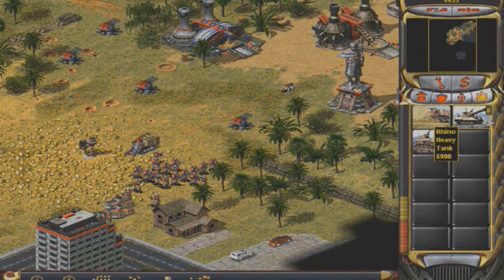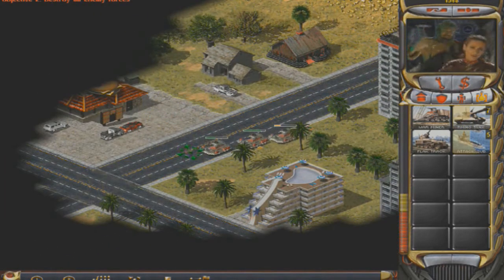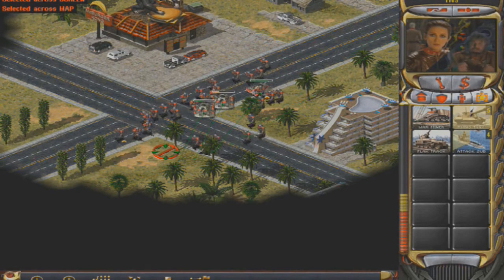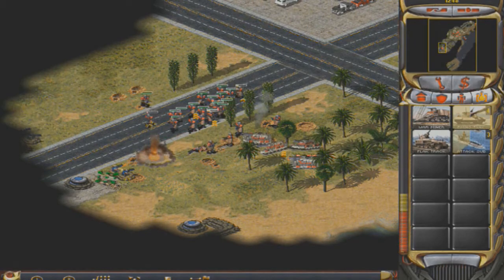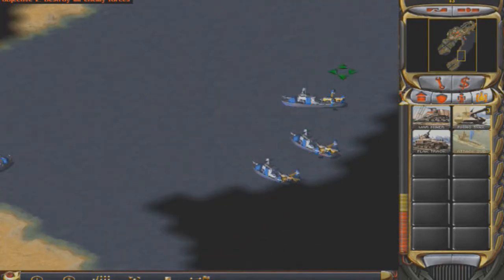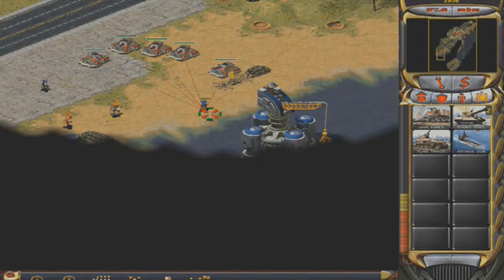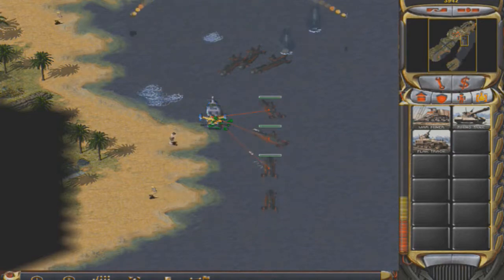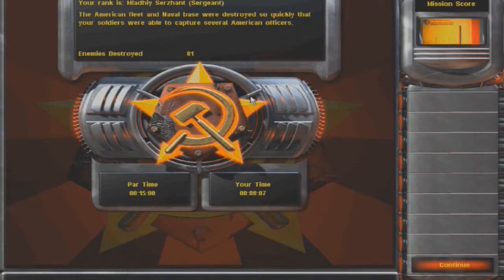RA2 Commentary - Par time on Hard - Soviet Mission 2 (Strategy One)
First strategy for soviet mission 2. Enjoy :)